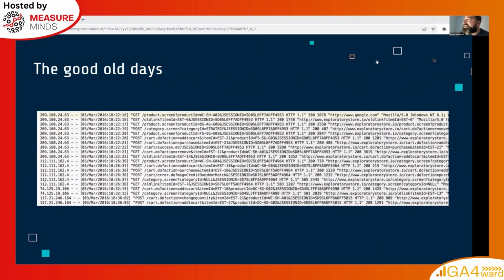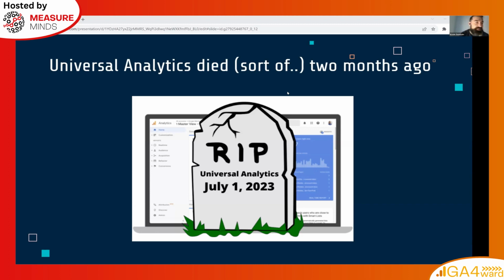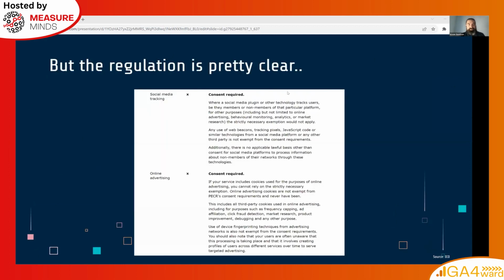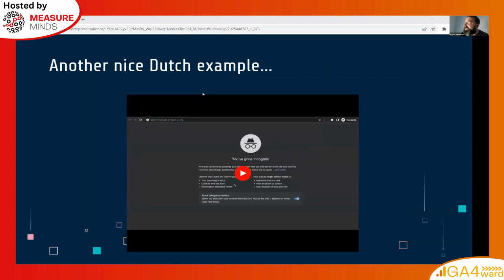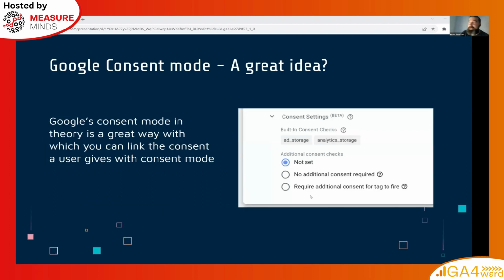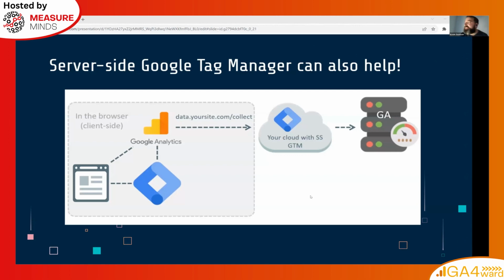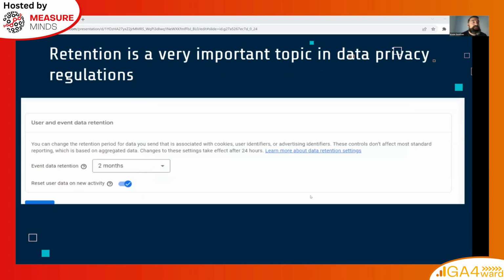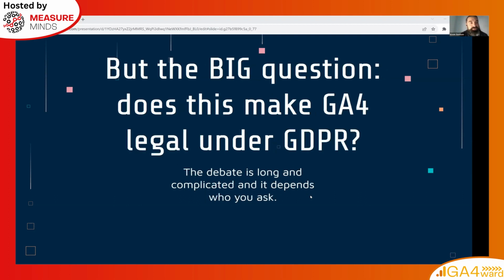Kevin Swelsen - Digital Analytics, GA4 and the state of data privacy and tracking in 2023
Over the past few years, privacy has become more important than ever in the digital analytics world, especially in Europe, where Google Analytics even has been declared illegal in several countries.

With the release and recent updates of GA4 and Server-Side Google Tag Manager, Google makes it more possible than ever to implement GA4 in a privacy-friendly manner.

During his talk, Kevin discussed the different ways with tips and tricks to control users' privacy while using GA4.

👉 FOLLOW US 👈

TIMECODES:
0:00 - Intro
0:50 - The Good Old Days
2:46 - GDPR Came
5:19 - UA Stopped Processing Hits Two Months Ago
6:46 - About Me
7:50 - Privacy & Google Analytics 4
9:50- Data Collection
17:45 - Main Takeaways - Data Collection
19:18 - Google Tag Manager
26:23 - Main Takeaways - Tag Management
27:12 - What Can You Do in GA4 to Better Control Privacy?
29:46 - Main Takeaways - GA4
30:33 - Some Things To Consider
34:12 - Q&A
40:00 - Closing Remarks